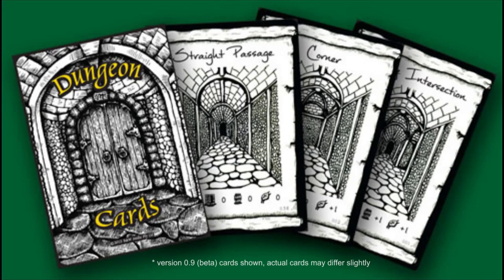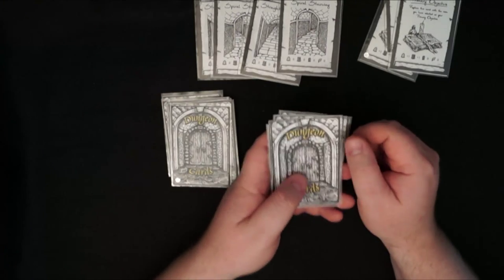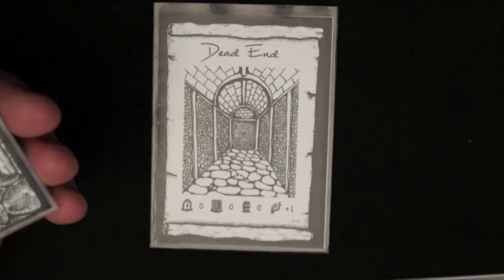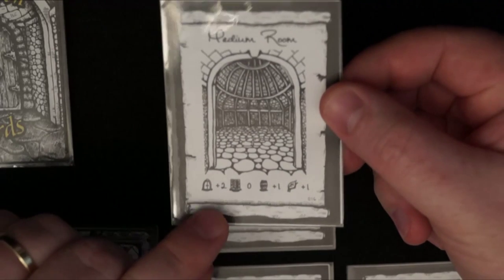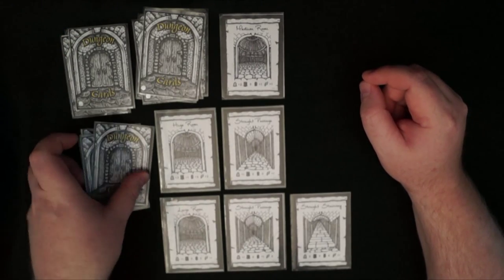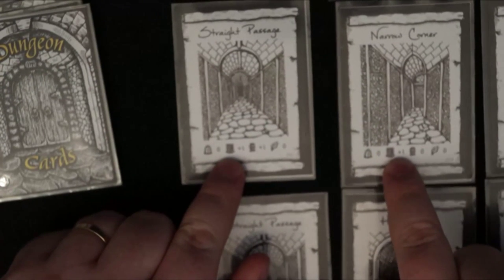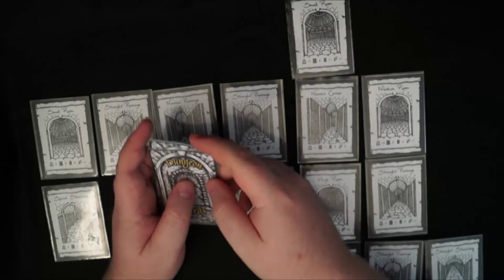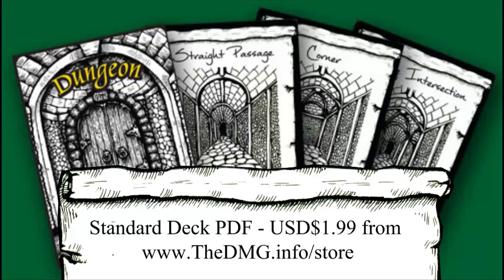Dungeon cards - Standard Deck - Random dungeon generator